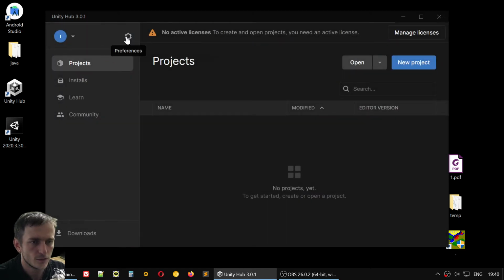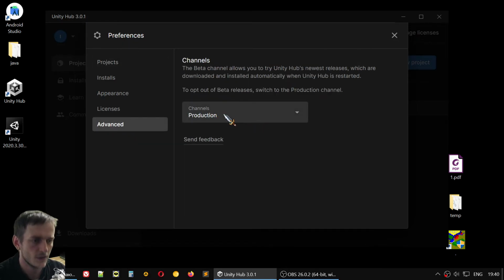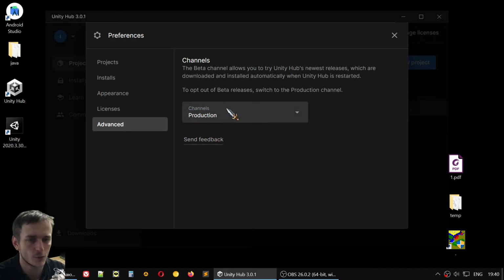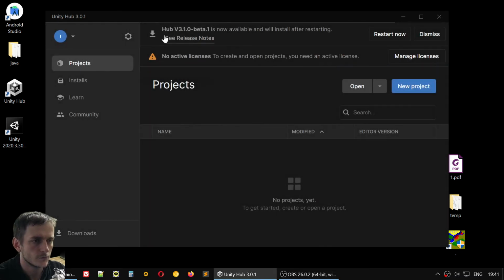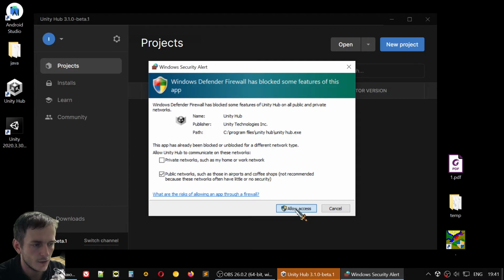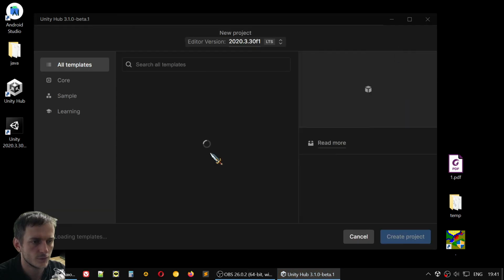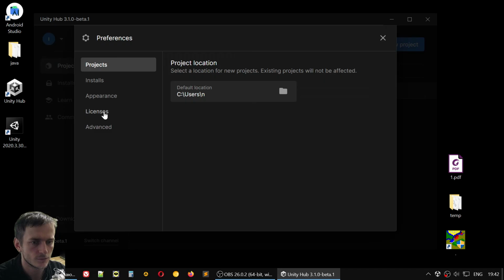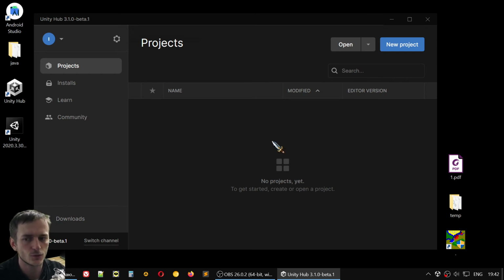[Solution] Issue with Unity license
Guide how to solve issue with Unity (game-engine) license :D

IT-guides for programmers. A simple explanation of computer technology. How to learn programming from scratch from basic to professional level. Computer science, logic, programming languages, algorythms, coding tips and tricks. We post videos about git, github, C language, C++, Python, R language, gamedev, web server etc. How to start IT-career. Developement lifehacks and tech-talks.

To become programmer — watch our step-by-step informative lessons and apply knowledge to your own project. Practice everyday and share your progress in comments. We are happy to communicate and answer your questions!

🐻 igroglaz: I've developed my first website in 1999; work in IT from 2006; defended PhD (DBs and webservices) at 2012. Focus on C language gamedev

🐱‍👤 Shtuky: PhD, programmer, mobile app developer, love statistics and pizza